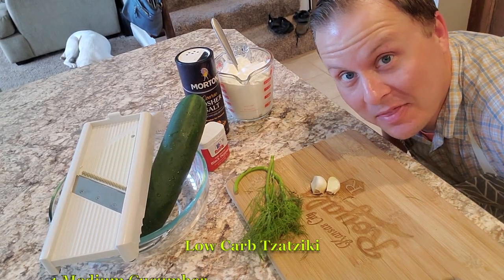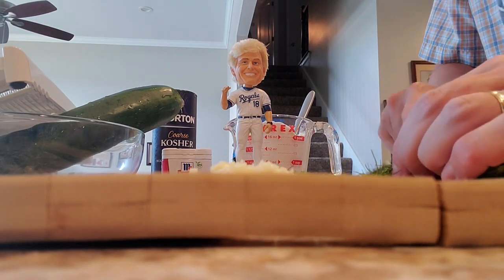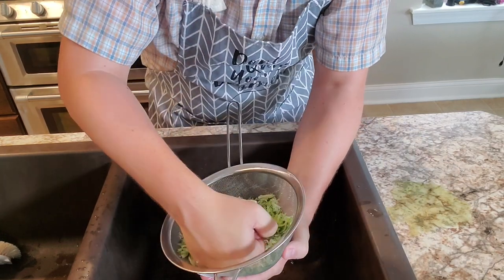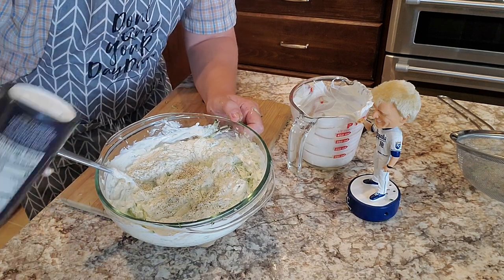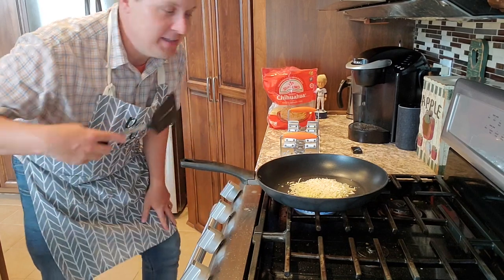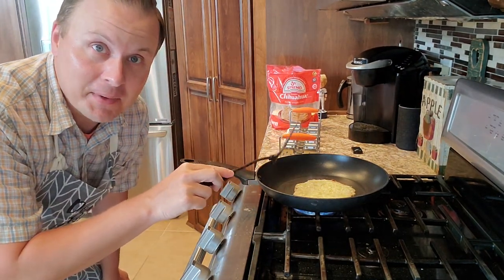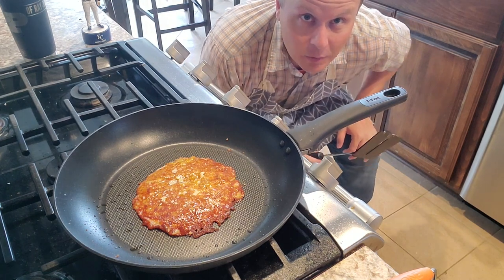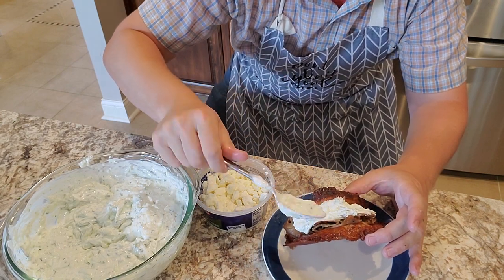The Chew with Rew - Episode 1: Low Carb Gyros with Rusty Kuntz Bobblehead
In the first episode of The Chew with Rew, home chef Stephen Rew shares his Low Carb Gyro recipes featuring homemade Low Carb Tzatziki sauce and ZERO Carb Tortilla.

RECIPES:
Low Carb Tzatziki
1 Medium Cucumber
2 Cups Sour Cream
2 Cloves Garlic
2 Springs of Dill (even though in the video he says Basil 400 times)
Juice of 1/2 a Medium Lemon (even though he forgets to say it at the beginning)

ZERO Carb Tortilla
Handful of Chihuahua Cheese
Medium Heat

Low Carb Gyros
ZERO Carb Tortilla
Low Carb Tzatziki
Feta Cheese
Tomato and Onion (optional)

Today's episode features the 2017 Rusty Kuntz Bobblehead. To learn more about this bobble from Rusty himself, watch this video

Please give us feedback on the show! What did you like? What should we do differently for future episodes?

What recipes do you want to see?

Comment if you give a recipe a try. How did it turn out?

Comment, post and share with friends!